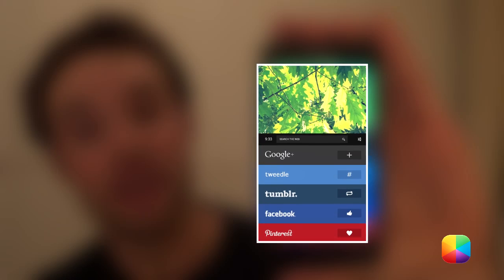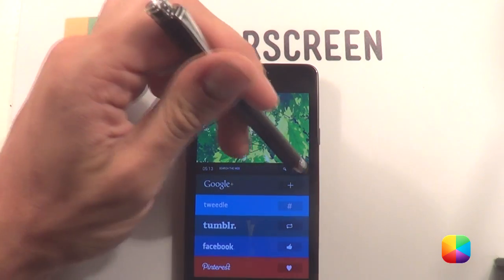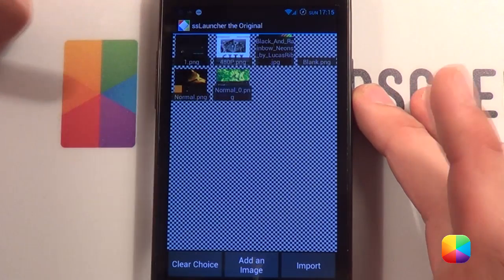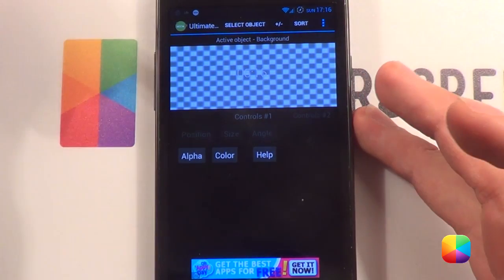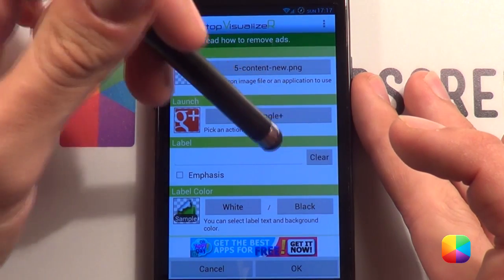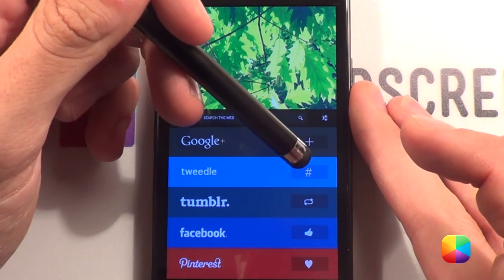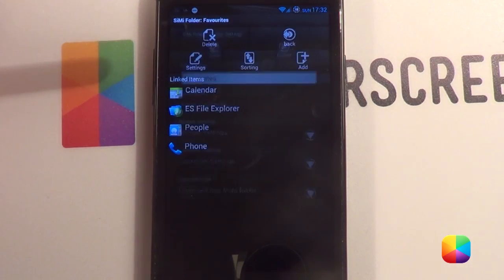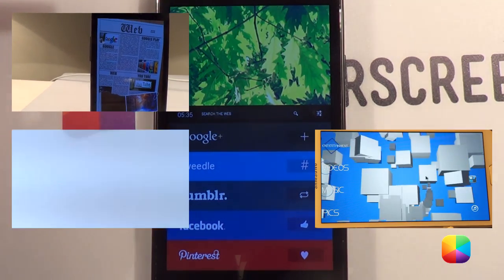Social Media - Android Homescreen Tutorial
This Android Homescreen Tutorial brings together minimalism and social networking, all in one screen. The Screen of the Day is called Social Media and was created by xNiikk.

Part 1: Applying SSLauncher

Once installed, opening the app will bring you to the home screen. To get rid of all the labels at the top of the page, Tap Menu - Pages-Label Fonts & Style - Hide Labels - Apply Changes. Boom. Once that's out of the you can move onto the wallpaper.

The wallpapers are found in the resources link. To change Home's wallpaper, tap Menu - Pages - Current Background - Add an image - Then find the wallpaper called Normal. That SSLauncher set up.

Part 2: Adding in the Clock

For all the clock, UCCW was used. I used a 1x1, and simply added in the "Time" option. The font used is Roboto Light, which is provided in the link above. Now you can make this clock open up the Clock app by using UCCW's Hotspot feature. No idea what that is? Follow this link:
UCCW is also used for Tweedle's Hashtag icon... Using the "Static Text" option and then literally typing in #, that's it :) Also just change the color to an off-white.

Part 3: Adding in the Icons

Here Desktop VisualizeR was used. Holding down on the Homscreen - Widget - Desktop VisualizeR - 1x1. Then for the icon, use the google icons provided in the link above, I used the xhdpi with all the icons as they slightly off-white. Then choose the desired action that you require. The seach bar also used Desktop VisualizeR, you can stretch it so it fits perfectly.

Part 4: Adding the Simi Folder

Hold down on the homesceen - Widget - Simi Folder - 1x1. From here you can select "Settings", then "Add Folder". Choose any folder name, then go into widget settings. You want your widget layout to be only an icon, no text. You then proceed to make your icon a blank png. Tap OK - Save. Now that you have your folder, you can proceed to adding apps within it.

Select your desired folder, then tap "Add" to add apps. After choosing all the apps you want tap "Back", then "Back" again, now tap the folder you just added apps to. Drag it over that small icon, resize and BOOM, Simi folder and homesceen complete!

I hope you have enjoyed this tutorial, I still trying out new intro's, so let me know what you think each time.